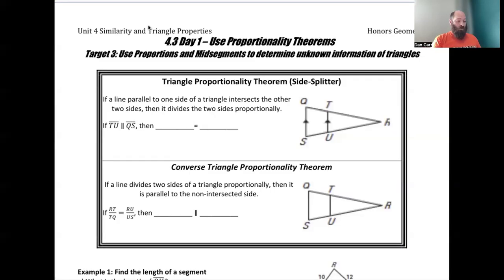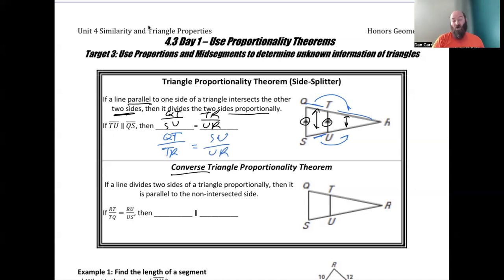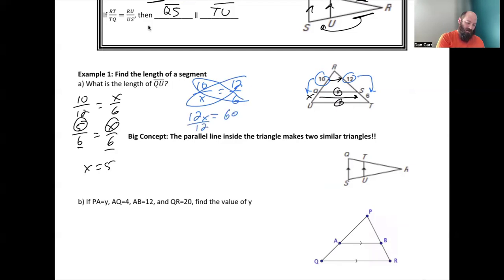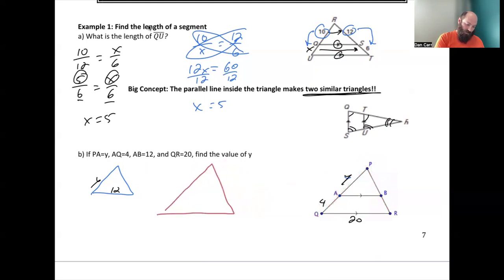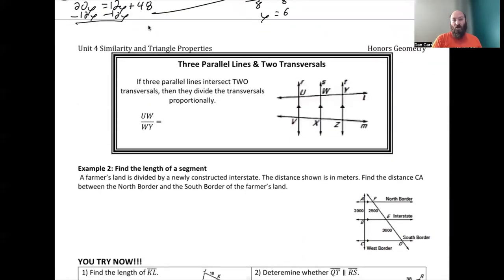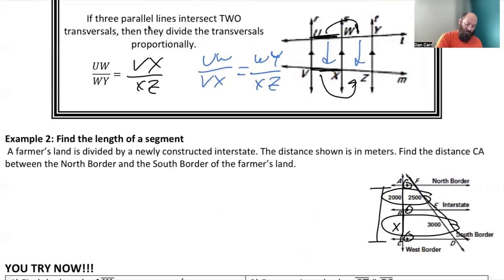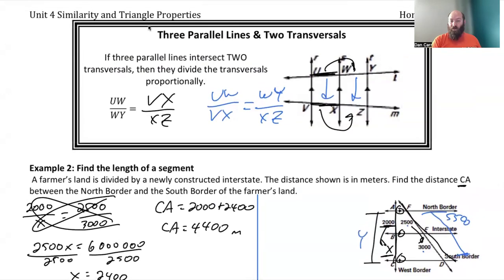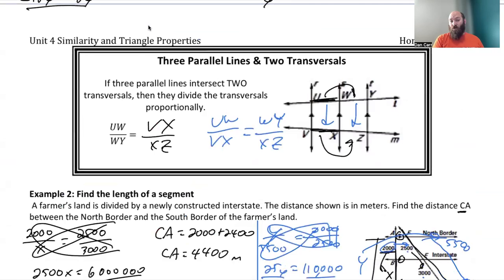4 3 Day 1 Triangle Proportionality